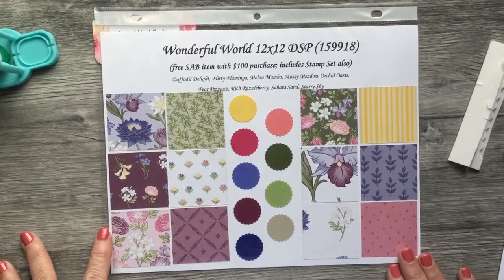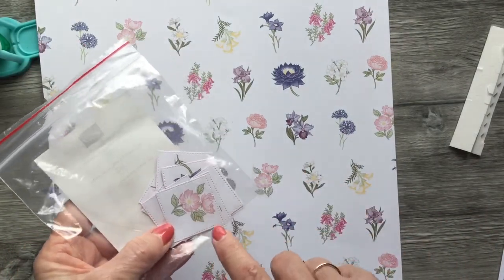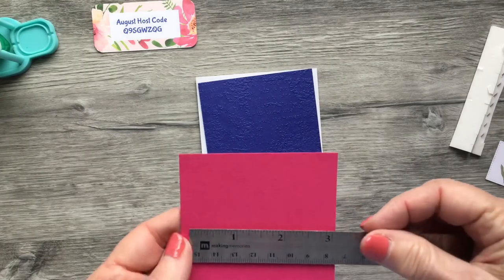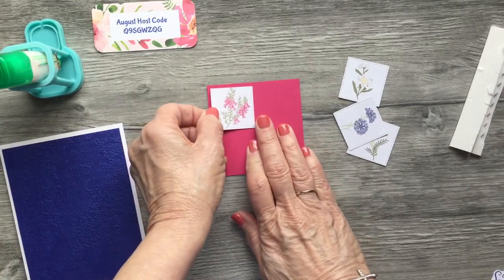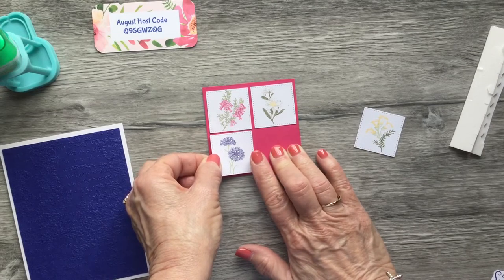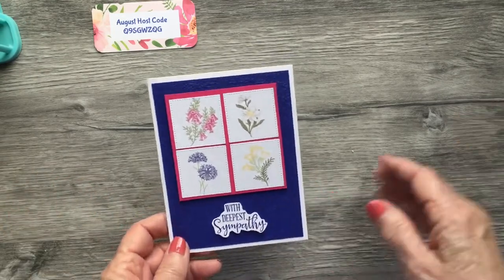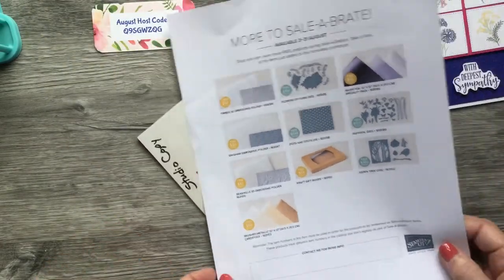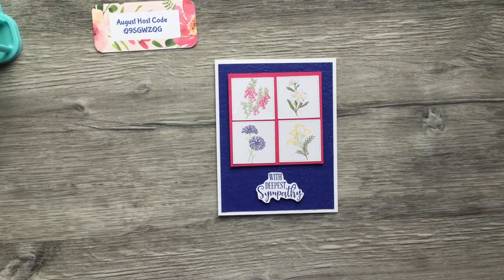Wonderful World DSP Sympathy 8.26.22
Sale-A-Bration is almost over.  Don't miss out on getting this beautiful DSP (while supplies last). I neglected to say that with your qualifying purchase of $100, you get BOTH the stamp set AND the DSP!

Measurements:
Basic White Thick card base 8 1/2" x 5 1/2", scored @ 4 1/4"; scrap for sentiment
Starry Sky 5 1/4" x 4"; embossed with Time Worn 3D EF
Melon Mambo cardstock 3 1/4" x 3 1/4"
Use Stylish Shapes die to cut out flowers from the DSP

If you'd like to order any of the products shown in this video, you can click on them below to go directly to my on-line store:
Supplies